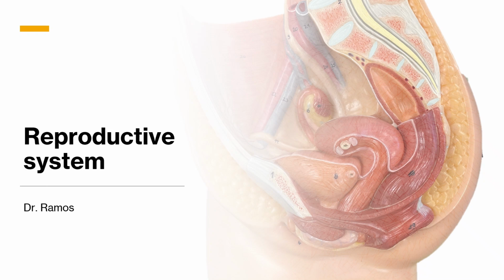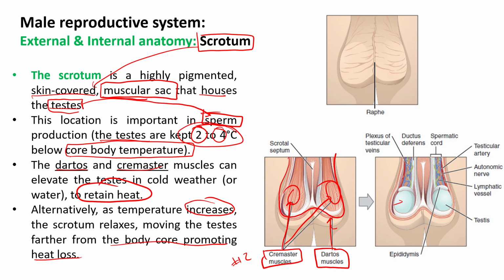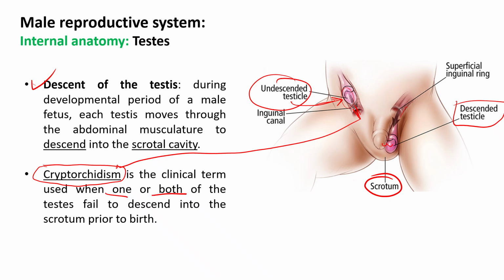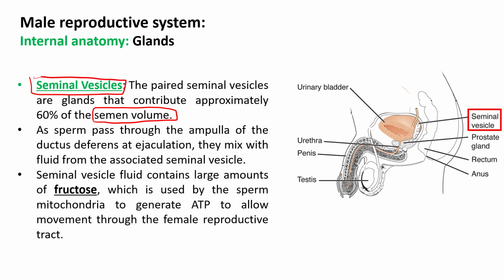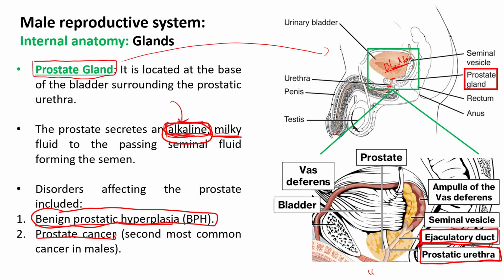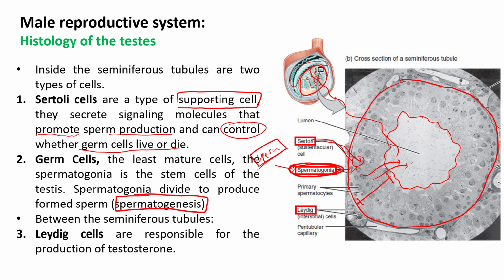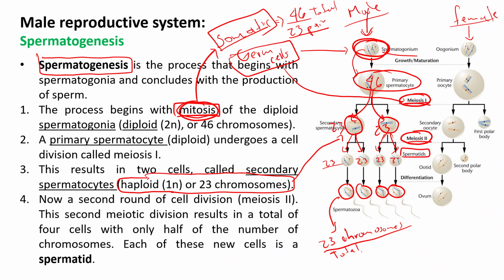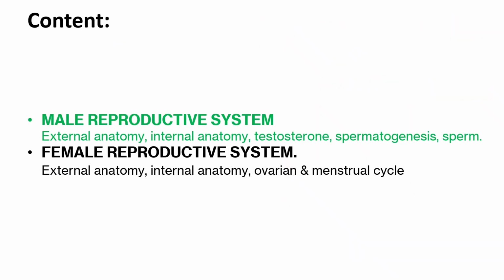Male reproductive system